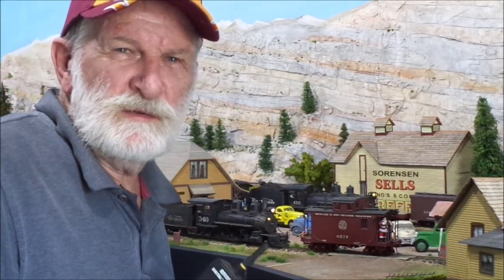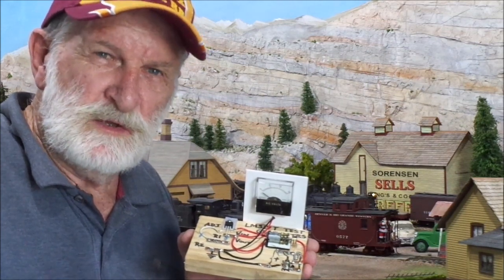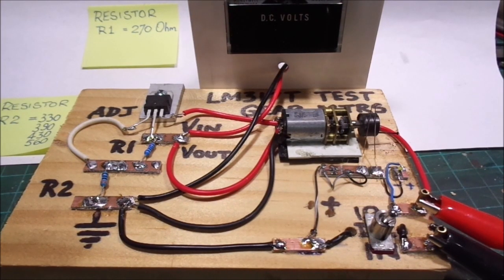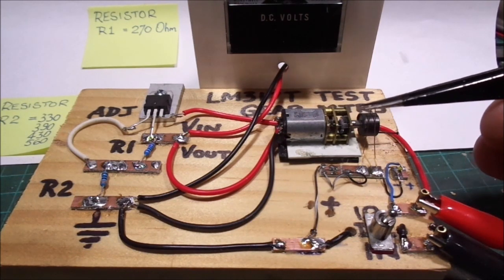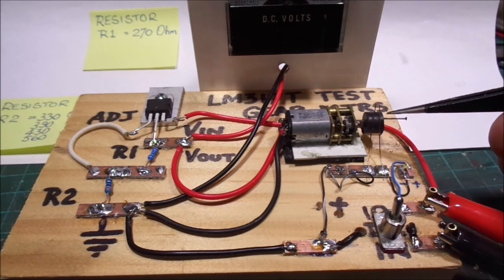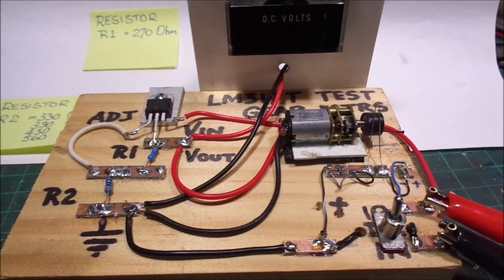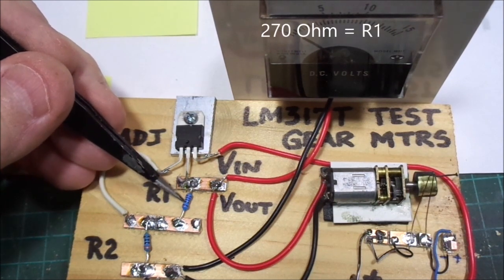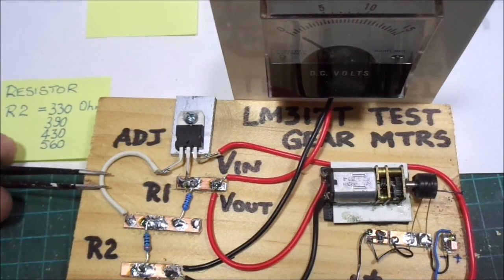Model RR Animations 101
This is to help those who wish to learn how to do model railroad animations. This deals with getting the motor working the animation to be the desired speed. Note, you need to add a heat sink to the Voltage regulator. Hope this help and more to come as I share what I have pioneered- thanks Laurie.